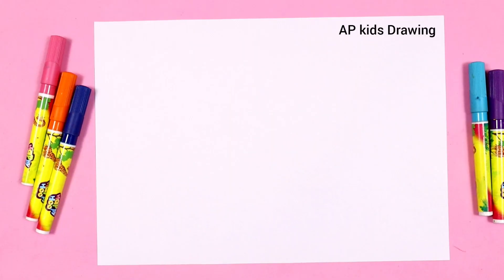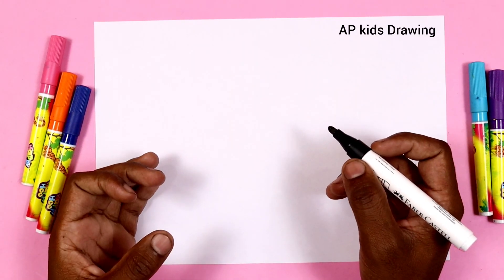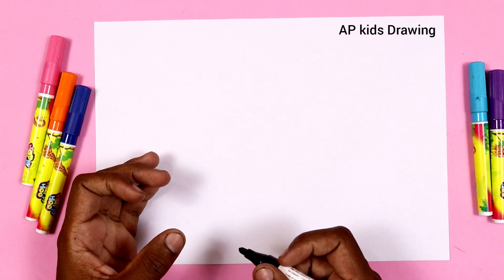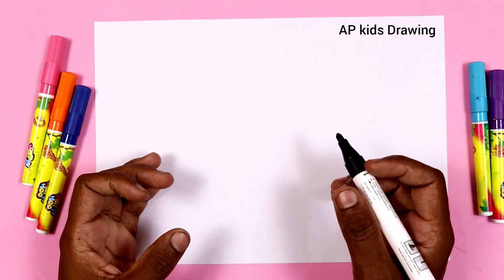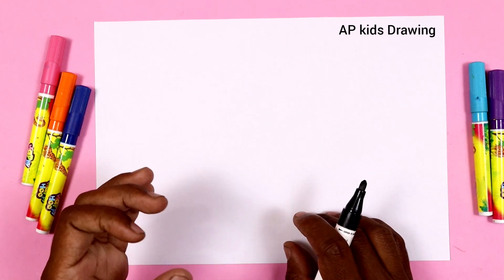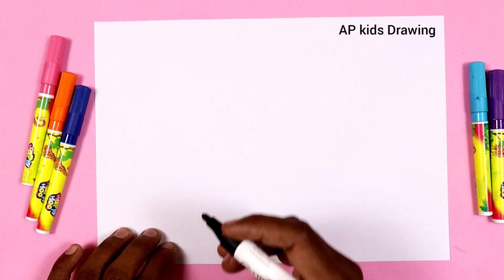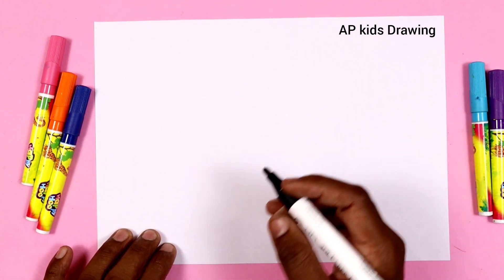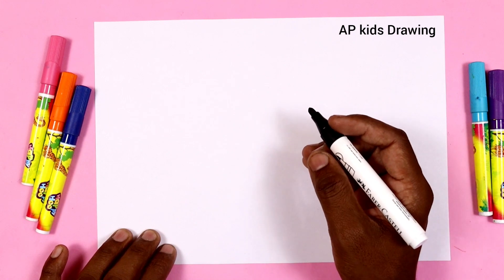Easy Drawing ! how to Draw a Christmas cute Elephant step by step for kids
today I am Drawing how to Draw a Christmas Elephant step by step doodle art on paper for kids learning Drawing for kids